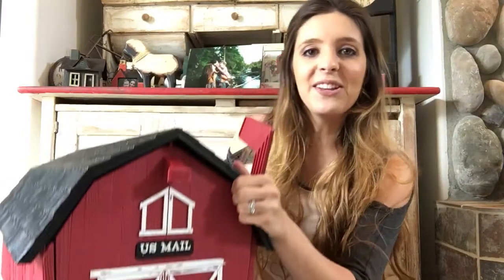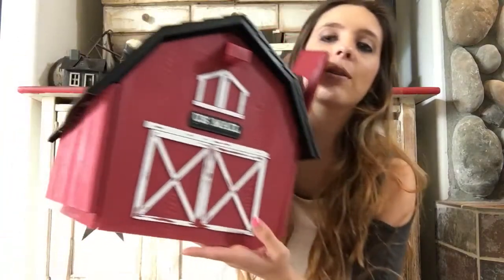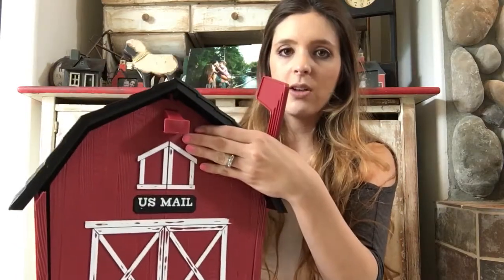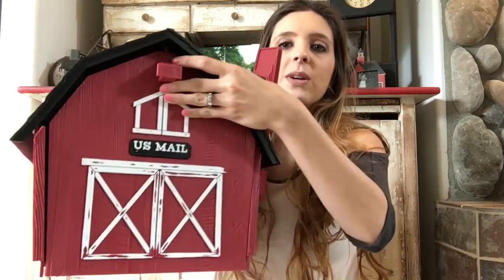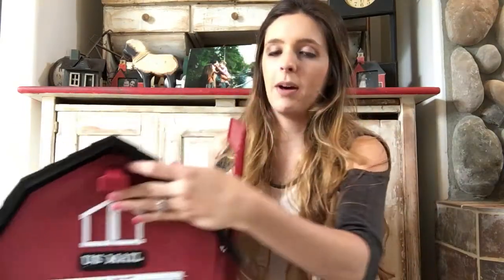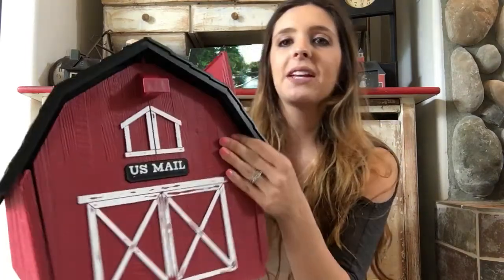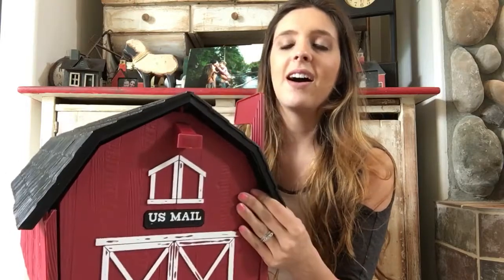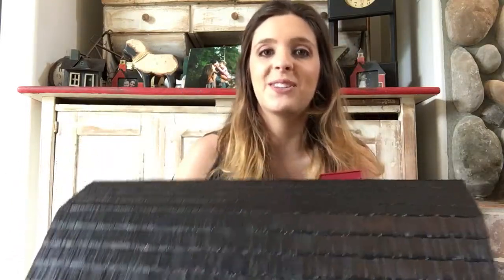Welcome to Our Channel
Hey there! Thanks for joining us! Welcome to Building it Country. Here is our first video and we are so excited about this new journey. YouTube isn't new to us but this channel is! This channel is all about the journey of our new property and building our shop and home! We hope you enjoy. Today's video is all about our first purchase, our Red Barn Mailbox by E Z Mail. Let us know if you have any questions! Thanks so much!!!